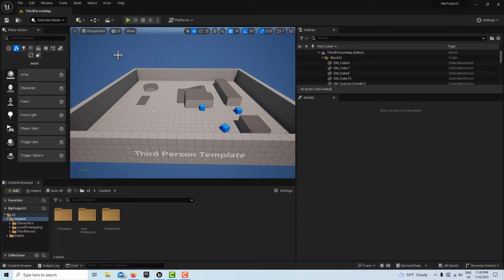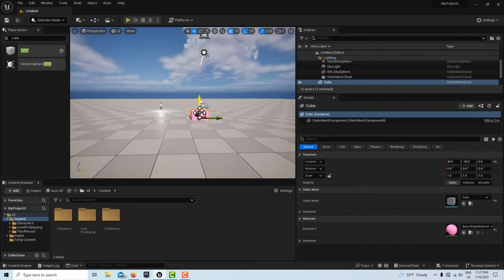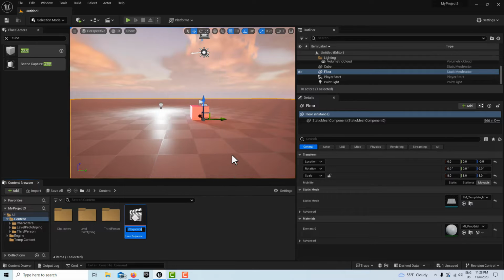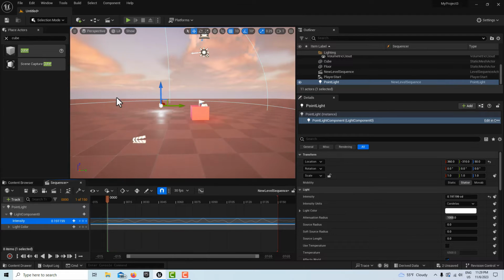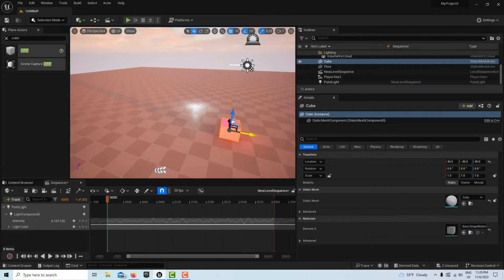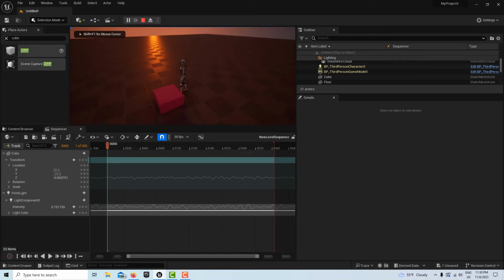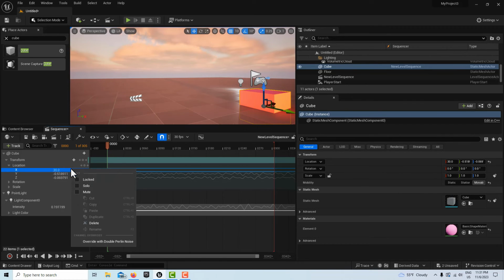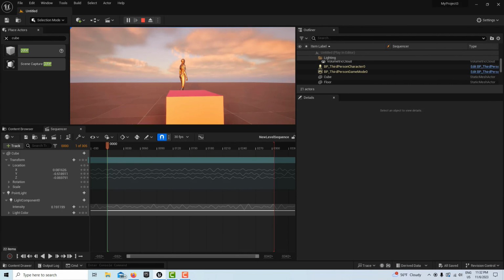Override with Perlin Noise in the Sequencer in Unreal Engine 5.3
Quick look at using Perlin Noise in the Sequencer to automatically animate various actors and components.